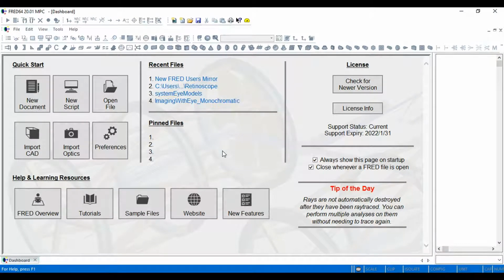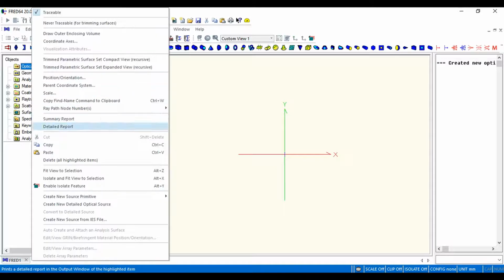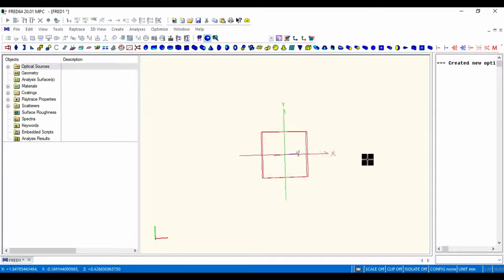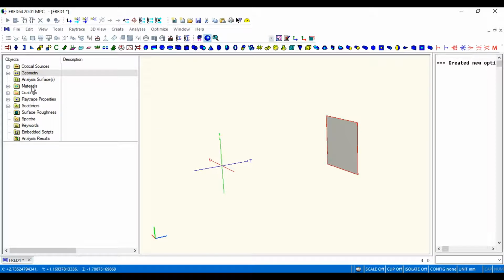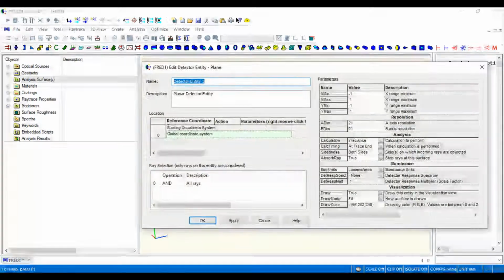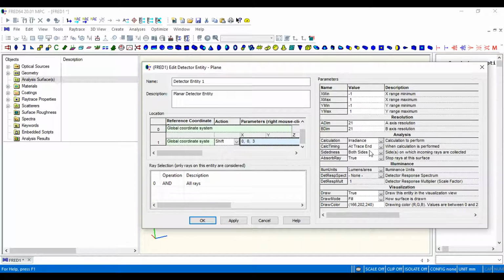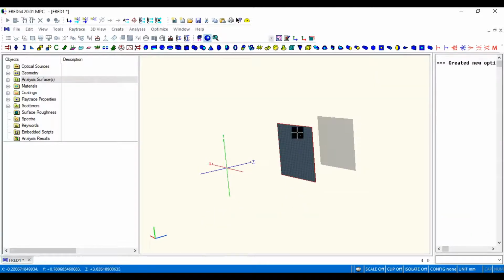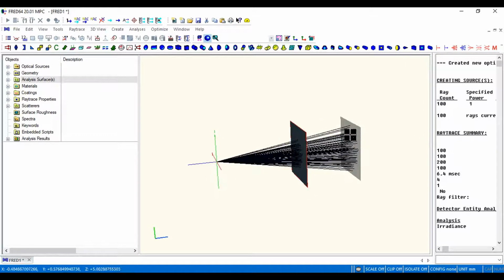How to use the Detector Entity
In today’s video, you will learn how to utilize FRED’s Detector Entity feature.

The easiest way to use the Detector Entity feature is to define your source, create a plane, create the corresponding detector entity, and run your raytrace. FRED quickly provides you with a 3D model and data describing exactly what happened during the raytrace.

Using the Detector Entity feature is that easy with FRED Optical Engineering Software!